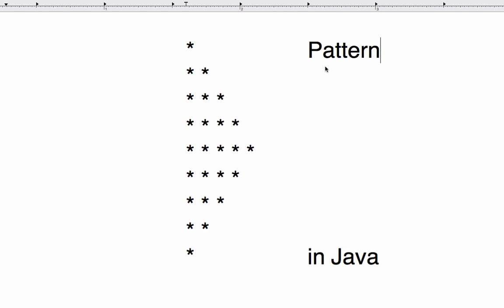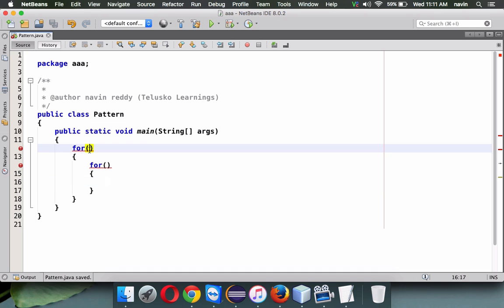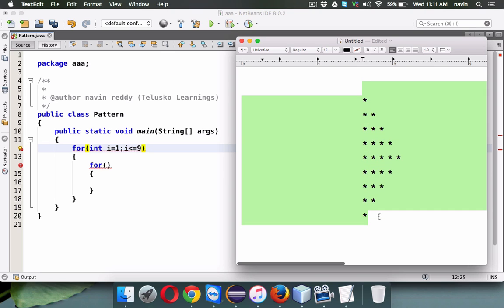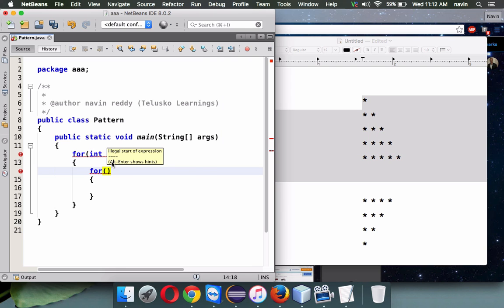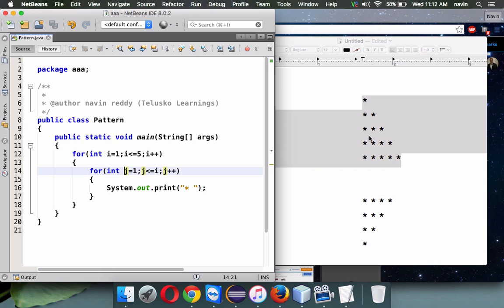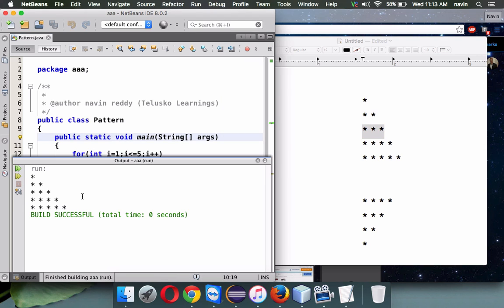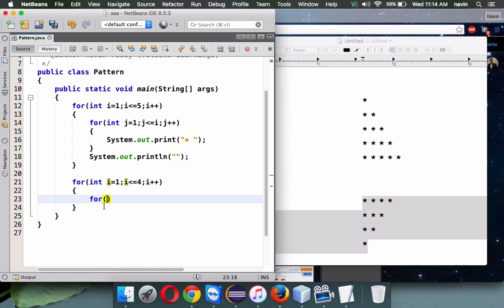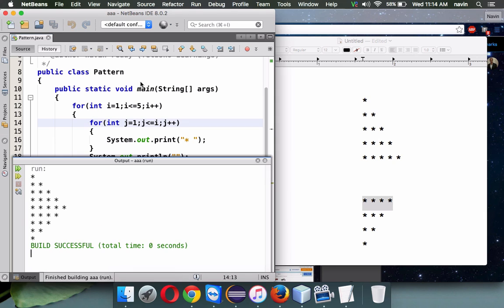Logic Pattern in Java | Half Diamond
Pattern printing in java. Pattern print in java help you to understand loop.